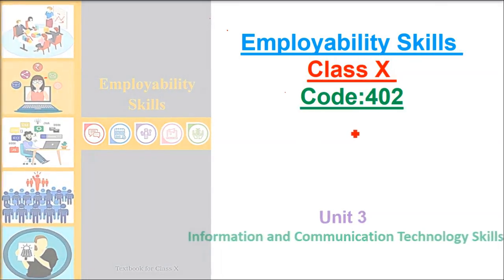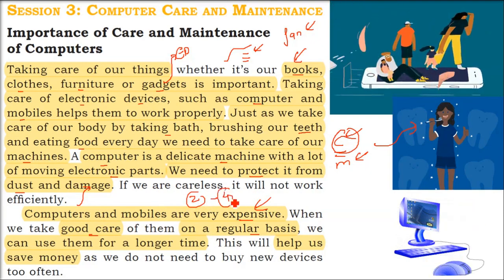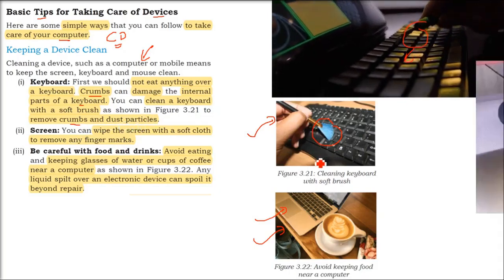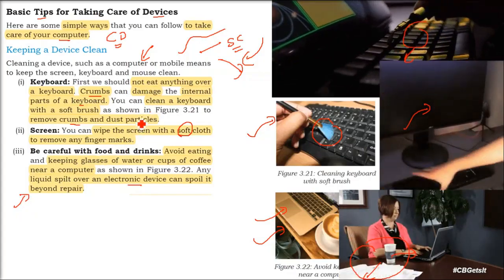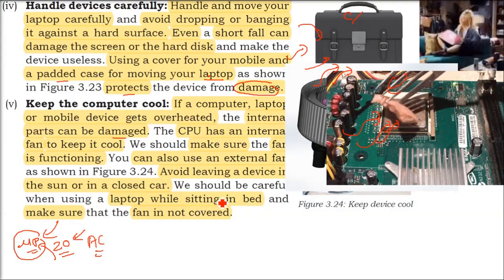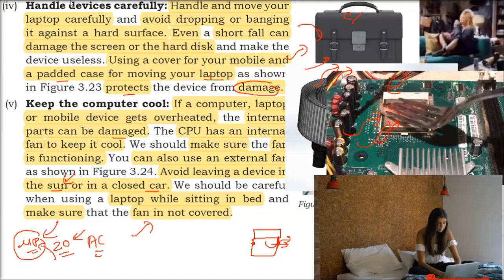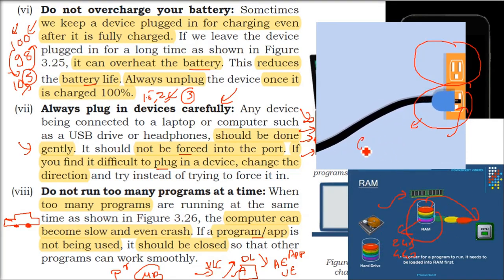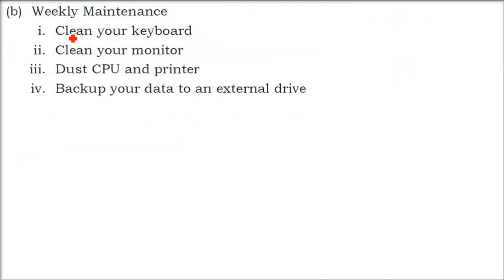Class 10 ES Code 402 Unit 3 ICT Skills Session 3 Computer Care and Maintenance Complete with Q&A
A Textbook Information Technology (Code - 402) for Class 10 - Examination 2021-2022

Information Technology: A Textbook for Class 10 - Examination 2021-22

Vinesh Information Technology Class- X (Vocational) (Subject Code : 402)

CBSE New Pattern 10 Sample Paper Information Technology (Code 402) Class 9 for 2021 Exam with reduced Syllabus

Information Technology (CBSE Code 402), Class- 10 {Edusoft}

Information Technology - A Textbook Of Class X

A Textbook Of Information Technology For Class10 Subject Code - 402

Information Technology Book Class 10
Class 10
Ncert it402 Videos
Class it402 solutions
Class it402 textbook and solution videos
Class 10 Information Technology Employability Skills Code 402 videos youtube